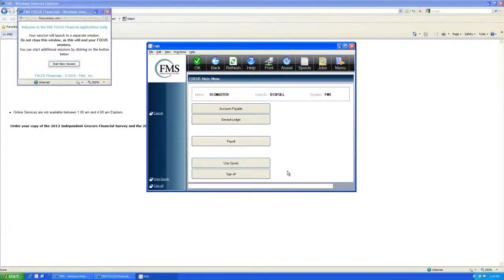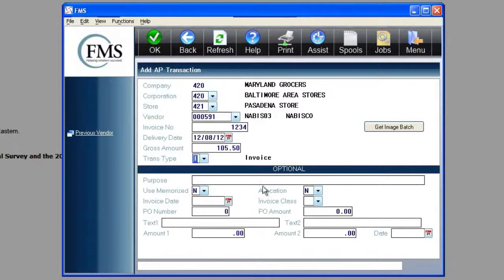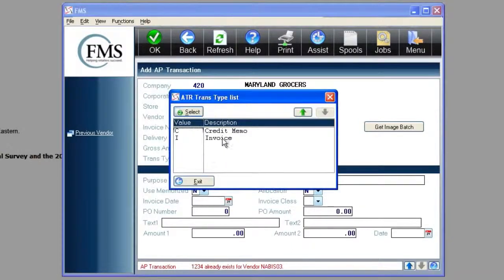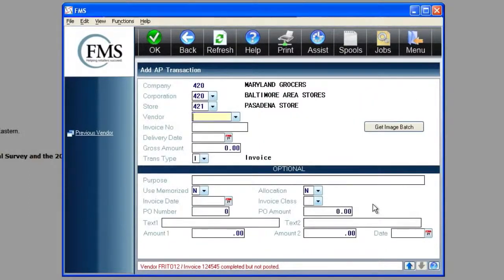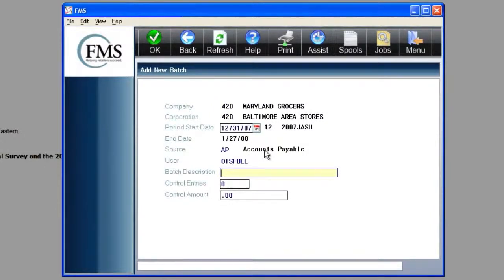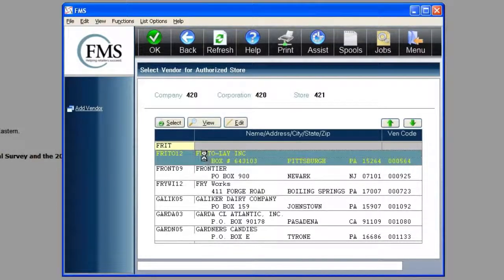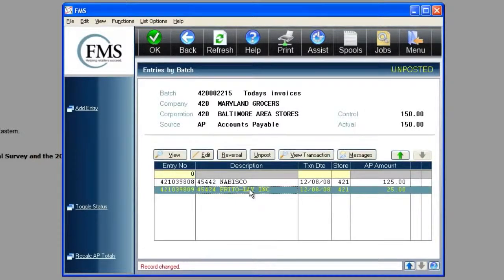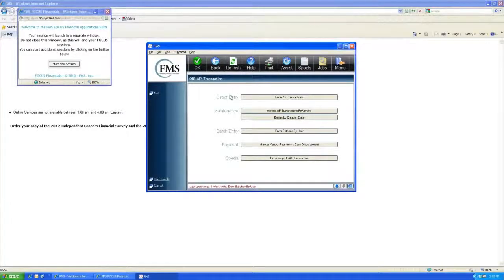FMS Accounts Payable Accounts Payable Invoice Entry